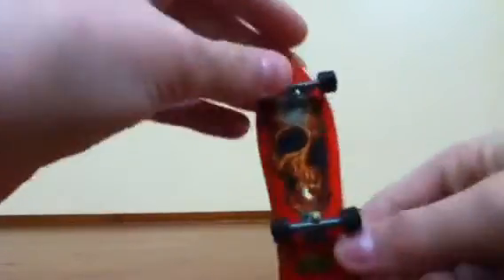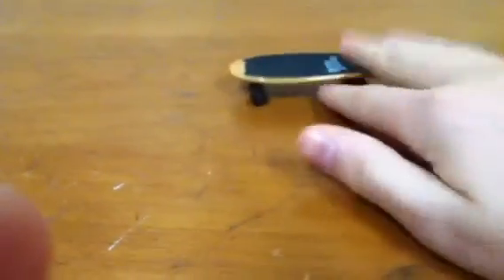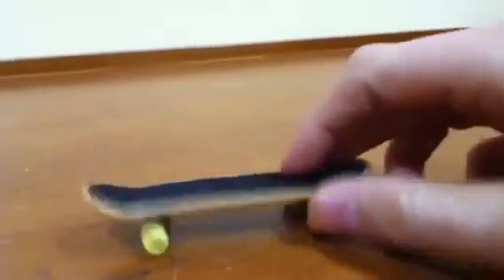Finger board(tech deck)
my first tech deck vid